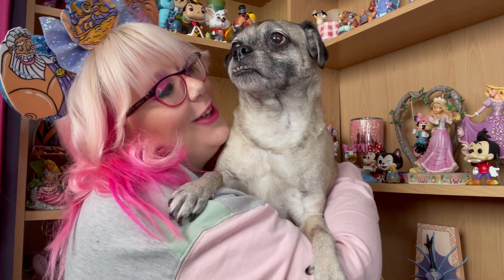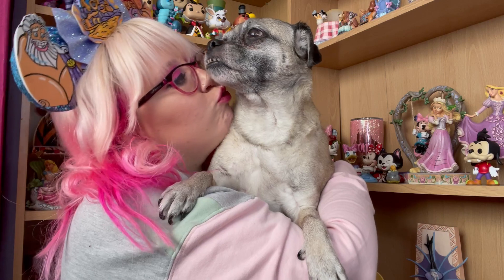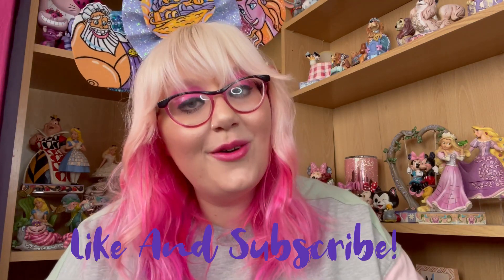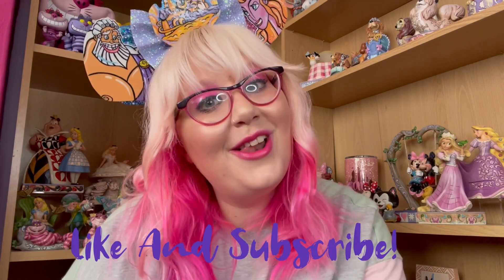DISNEY JIM SHORE HAUL! 💖💞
Well hello my magical darlings! Showing you all of my new Jim Shores! If you are returning then thank you so much. I love you all! 🦄💕